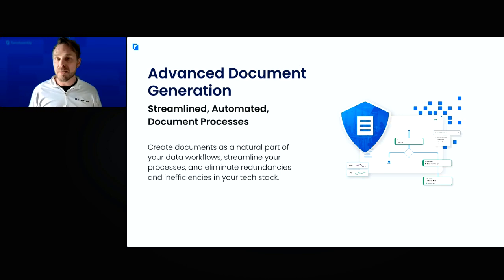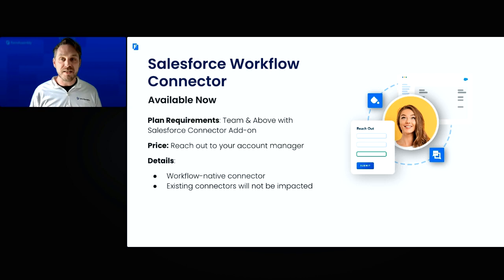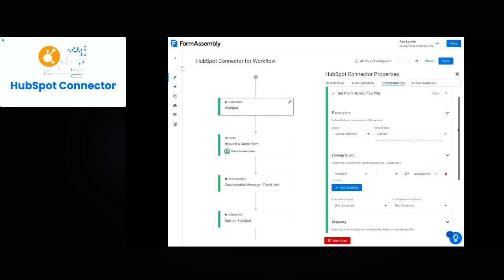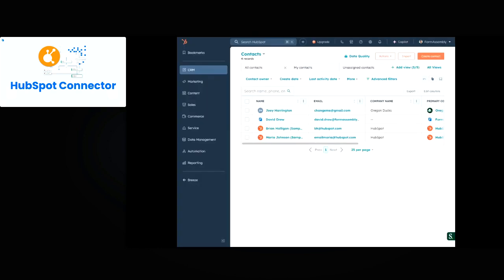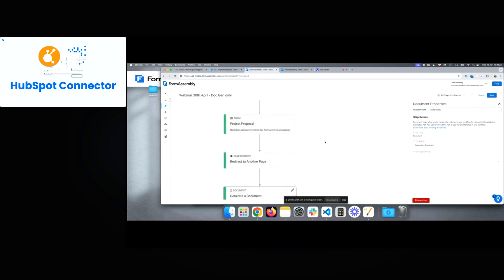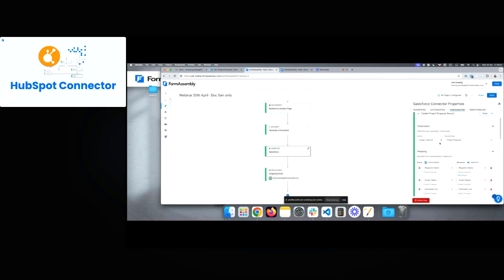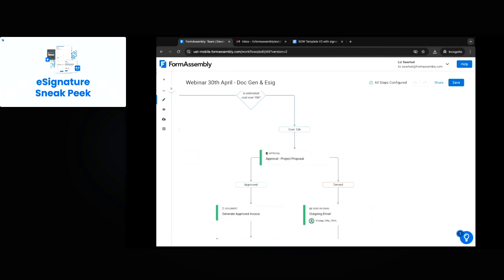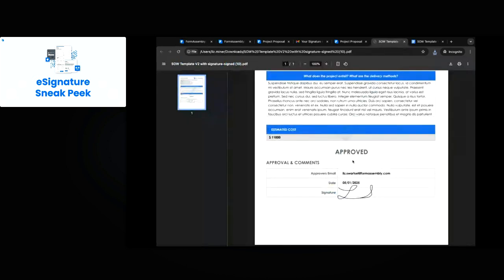FormAssembly’s Latest Enhancements: Advanced Automation, Document Generation, and New Integrations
Unlock the Power of FormAssembly’s New Features

Discover how FormAssembly’s redesigned Salesforce connector and new HubSpot connector, along with major Workflow automation builder updates, can revolutionize your data workflows.

Learn how to:

-Seamlessly create, update, and prefill data from Salesforce and HubSpot
-Automate custom document generation and sync with your preferred storage platform or CRM
-Enhance your data collection workflows with Workflow Replay
-Plus: Get a sneak peek of upcoming esignature capabilities in Workflow.